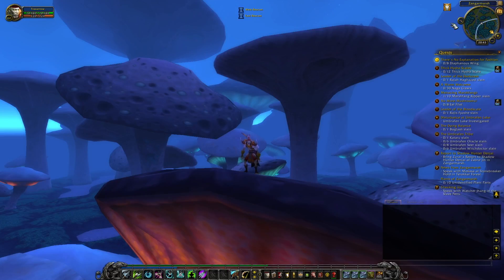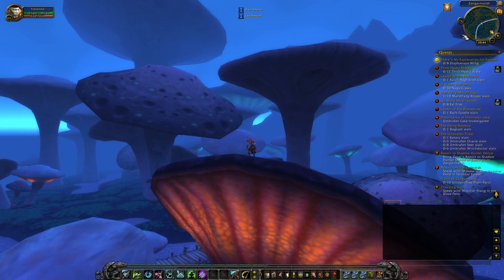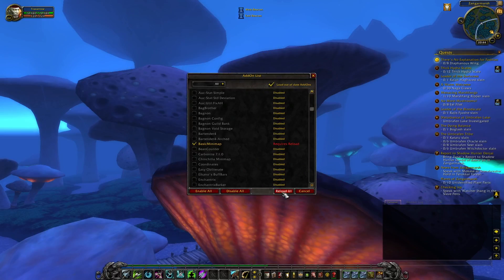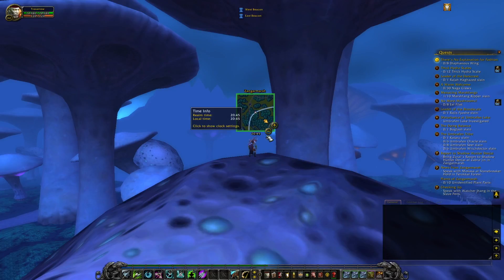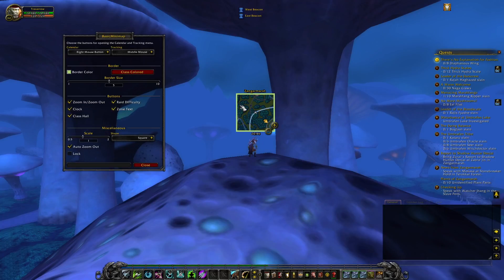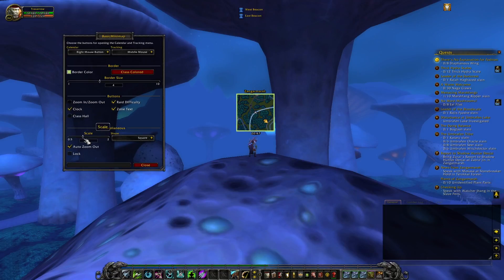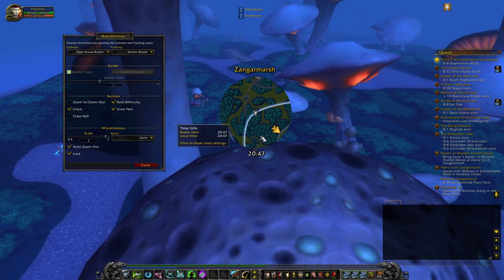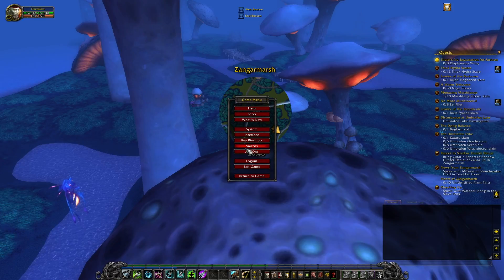WoW Addons -Part 1-5: Basic Minimap- 5 Mini-map Addons, Setup, Testing and Comparing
How to setup: Basic Minimap, Chinchilla Minimap, Sexymap, Carbonite Maps and Mappy.
Tested and Compared, all these add-ons are downloadable on Curse and updated for Legion 7.1.5